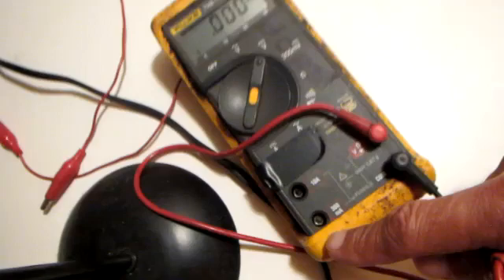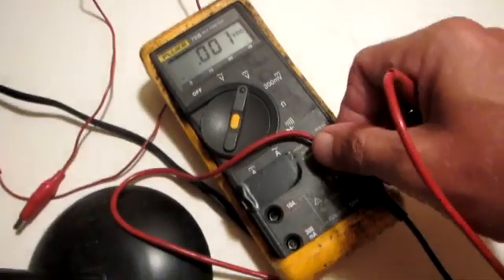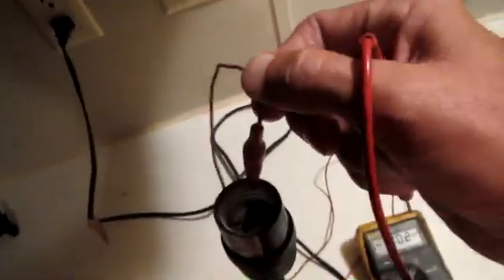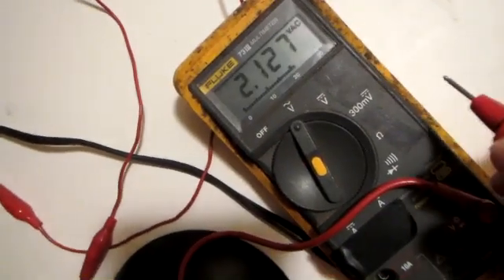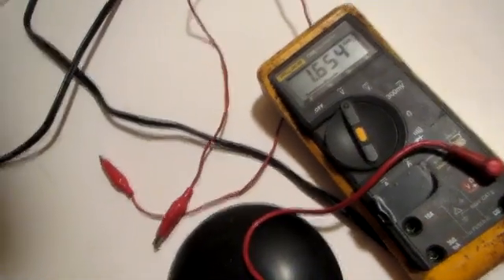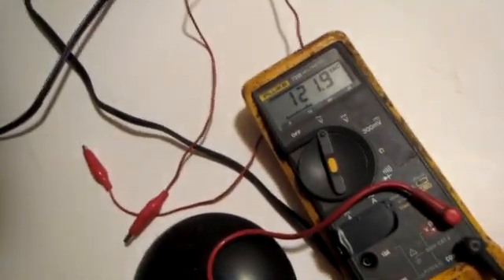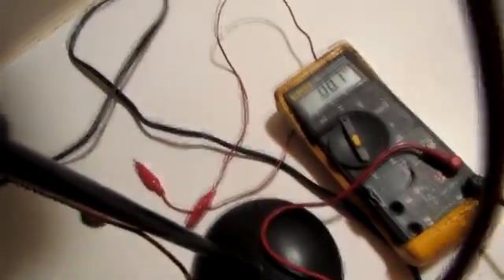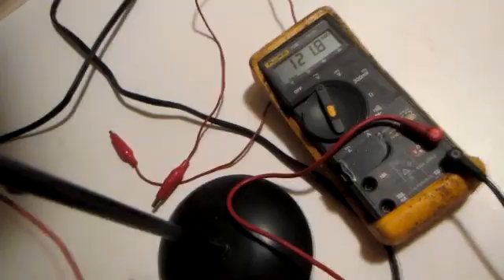Using a multimeter read voltage on a light socket.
Using a multimeter with the selector switch in volts ac position. Checking for 120 vac on a light bulb socket assembly.  Visit eaglerunnerbill.com for more diy videos.